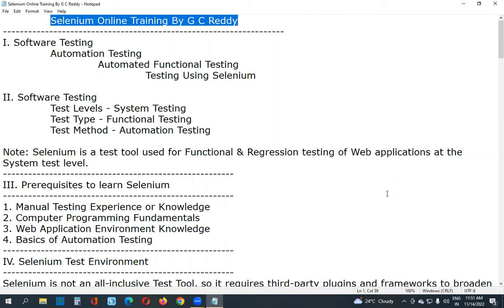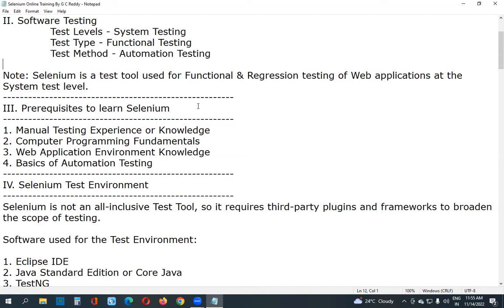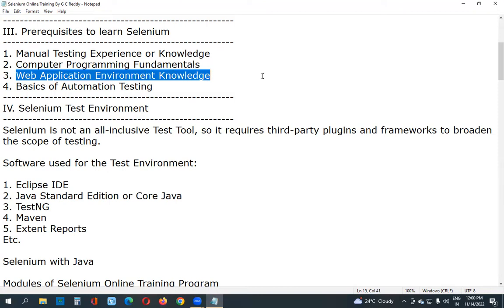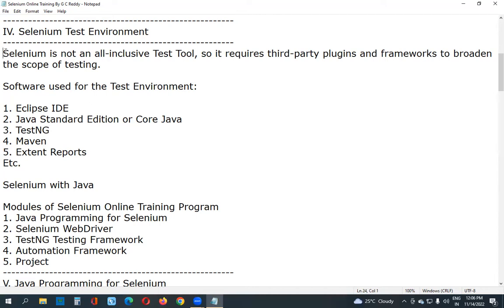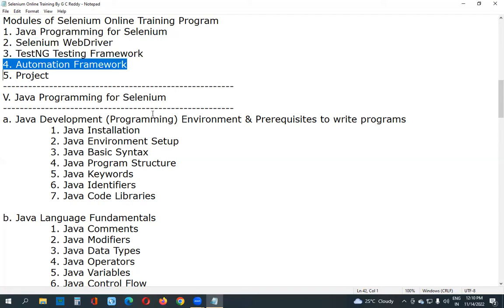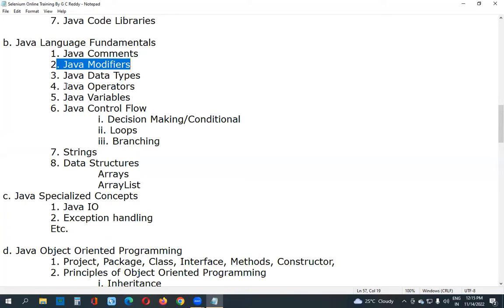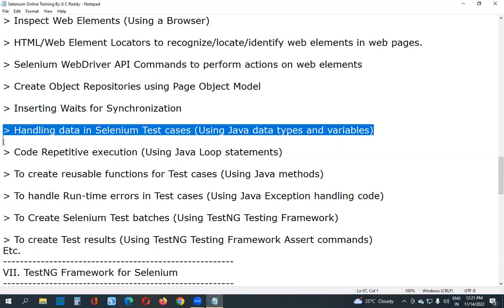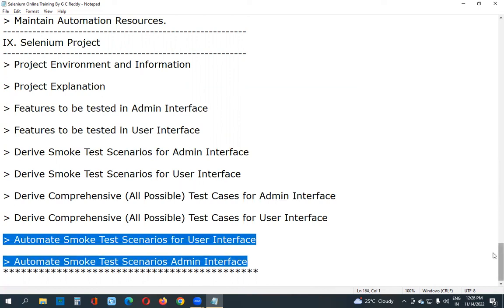Selenium Online Training by G C Reddy | Java Programming | TestNG | Automation Framework | Project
Selenium Online Training by G C Reddy
Prerequisites to learn Selenium
1. Manual Testing Experience or Knowledge
2. Computer Programming Fundamentals
3. Web Application Environment Knowledge
4. Basics of Automation Testing
Selenium Test Environment
Selenium is not an all-inclusive Test Tool, so it requires third-party plugins and frameworks to broaden the scope of testing.
Software used for the Test Environment:
1. Eclipse IDE
2. Java Standard Edition or Core Java
3. TestNG
4. Maven
5. Extent Reports
Etc.
Selenium with Java
Modules of Selenium Online Training Program
1. Java Programming for Selenium
2. Selenium WebDriver
3. TestNG Testing Framework
4. Automation Framework
5. Project
Selenium WebDriver
Selenium Test Environment setup (Eclipse IDE, Selenium WebDriver, Java, TestNG, Maven, Etc.)
Inspect Web Elements (Using a Browser)
HTML/Web Element Locators to recognize/locate/identify web elements in web pages.
Selenium WebDriver API Commands to perform actions on web elements
Create Object Repositories using Page Object Model
Inserting Waits for Synchronization
Handling data in Selenium Test cases (Using Java data types and variables)
Code Repetitive execution (Using Java Loop statements)
To create reusable functions for Test cases (Using Java methods)
To handle Run-time errors in Test cases (Using Java Exception handling code)
To Create Selenium Test batches (Using TestNG Testing Framework)
To create Test results (Using TestNG Testing Framework Assert commands)
Etc.